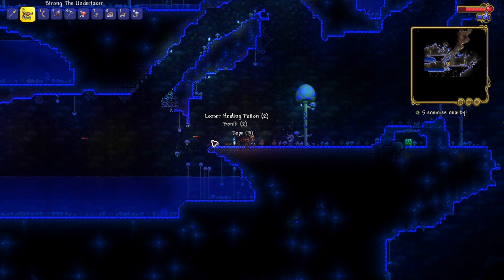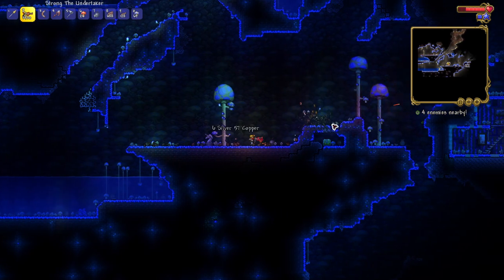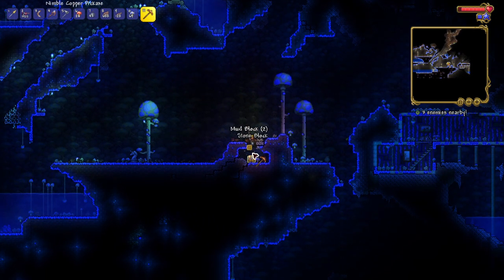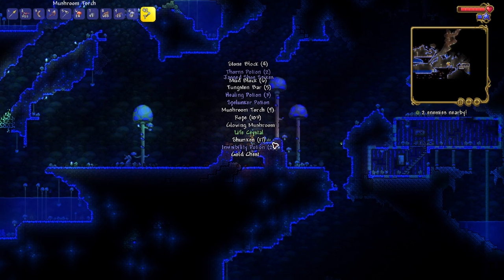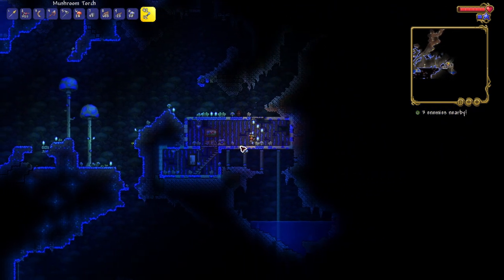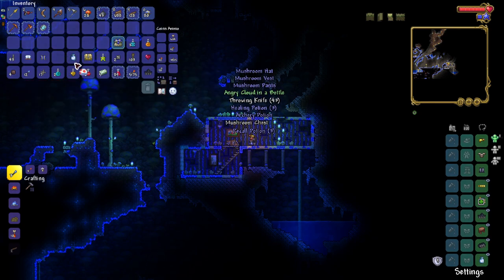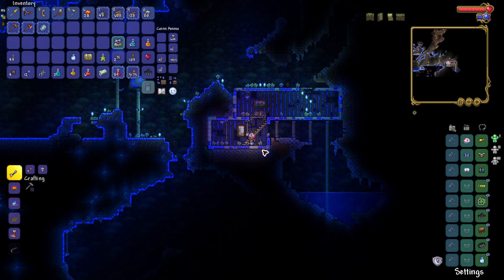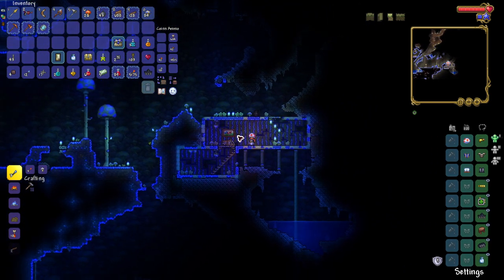Terraria: How to get the Mushroom Armor set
I show you where I found the mushroom vanity items nice dude